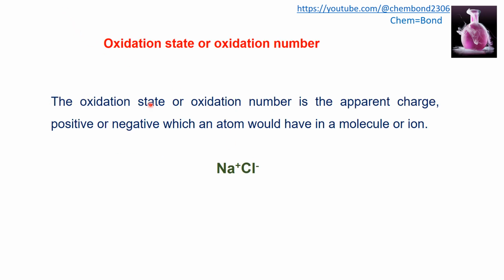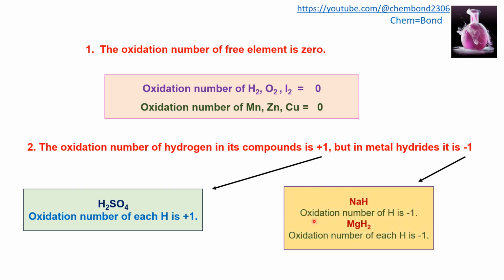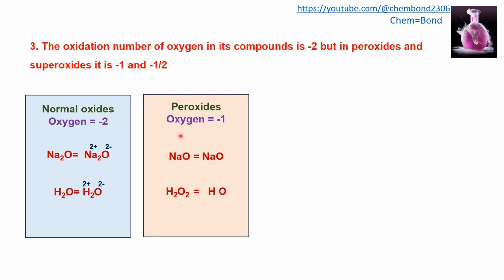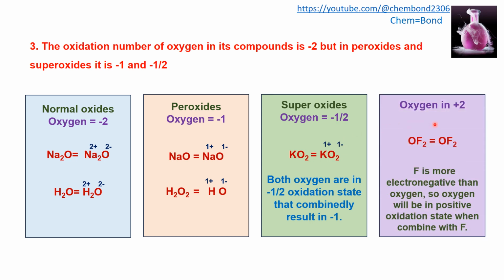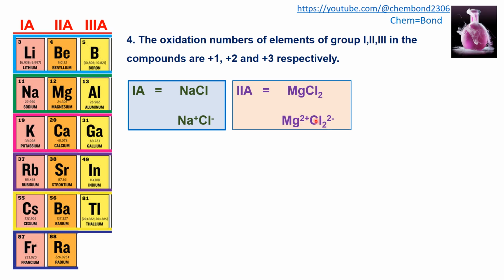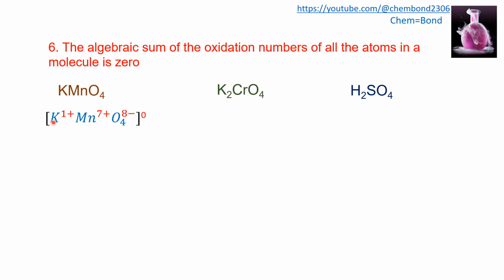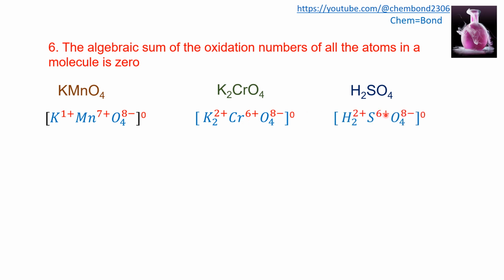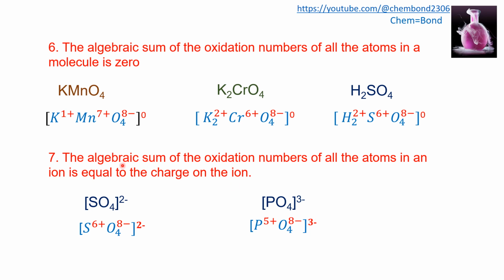Oxidation states or oxidation numbers and rules for assigning oxidation states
oxidation states, oxidation numbers, rules of assigning oxidation number, oxidation state of hydrides, normal oxides, peroxides and super oxides, etc